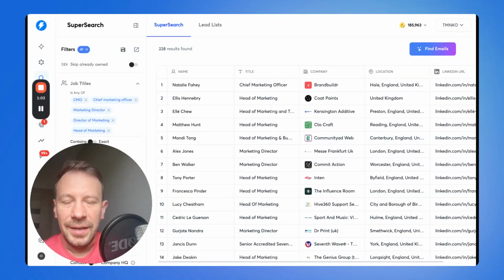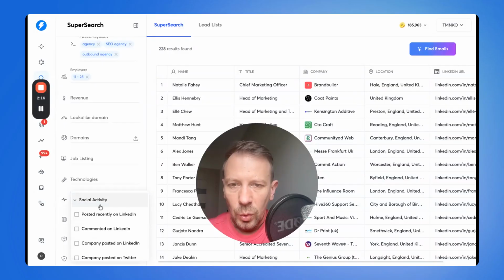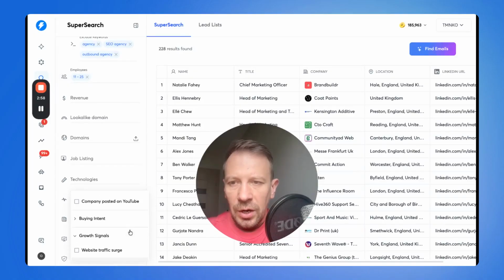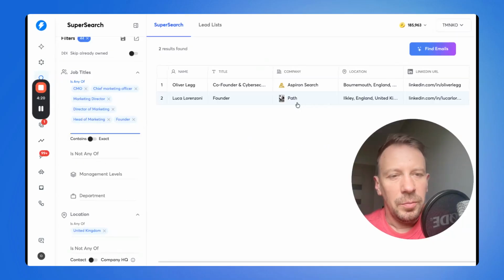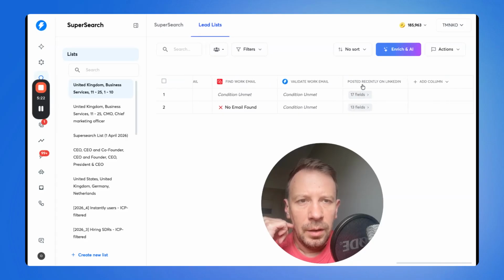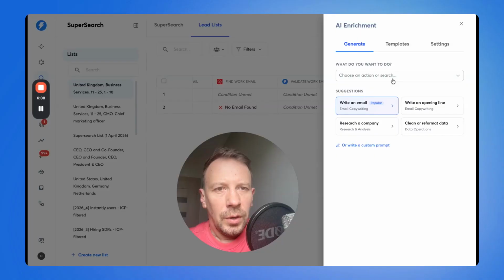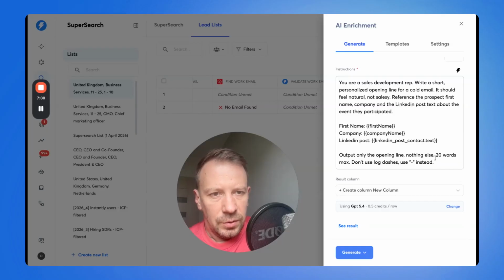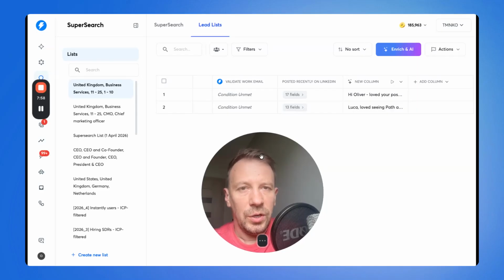Are Your Leads Qualified? Use Instantly.ai Signals to Find Out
In this 3-minute video, I'll show you how to build more targeted lead generation lists using SuperSearch's new Signal feature.
(actually it's 7 minutes :)

A well-defined ideal customer profile (ICP) is crucial for effective cold outreach, and SuperSearch helps refine your sales strategy. This approach is key for successful b2b sales and business development efforts.

0:00 Intro
0:10 Why ICP is important
1:22 Building a prospect list using basic filters
1:42 Types of signals available: LinkedIn, Reddit, Twitter activity, hiring, traffic, etc.
2:40 Using social activity signals
4:40 Building personalization using AI and signal data

💼 Connect on LinkedIn:
  / oleg-tomenko